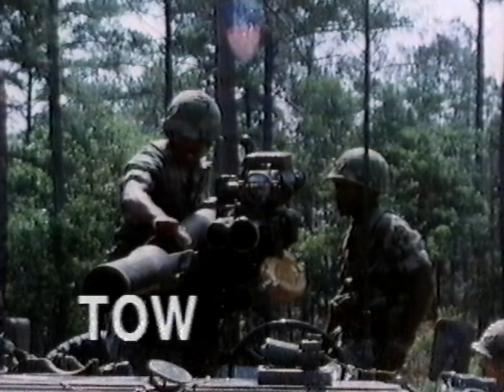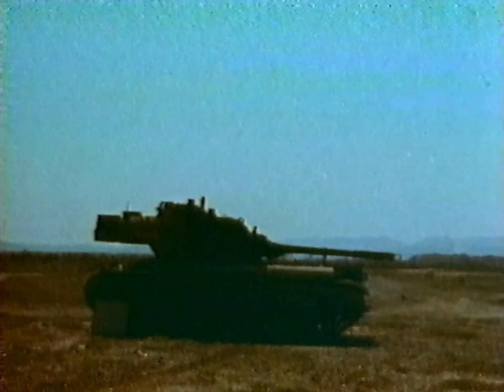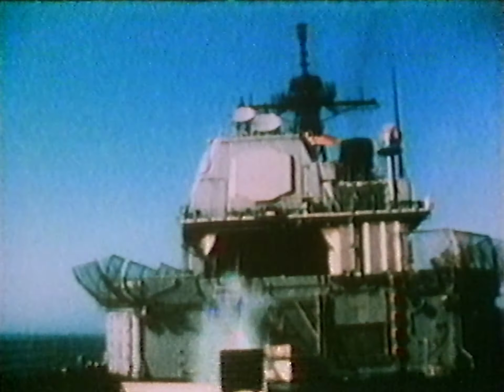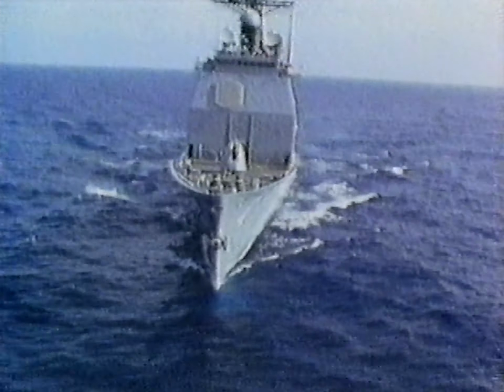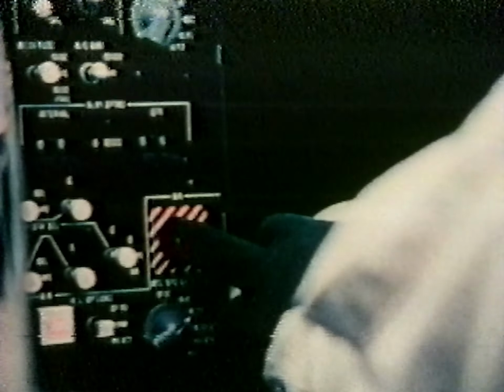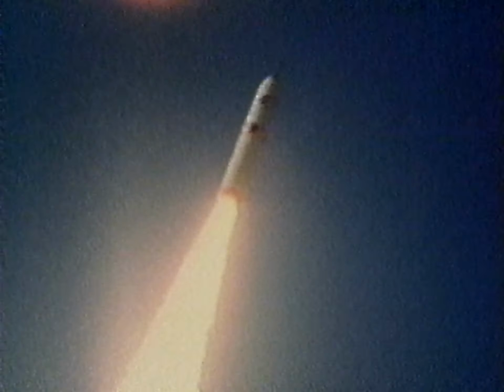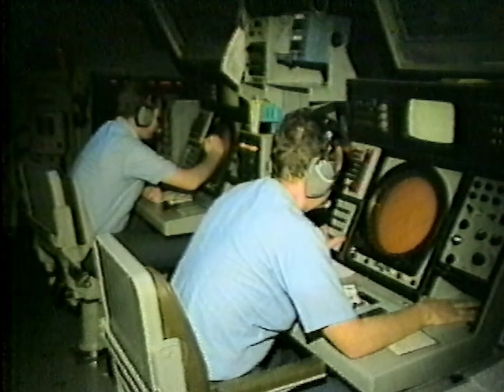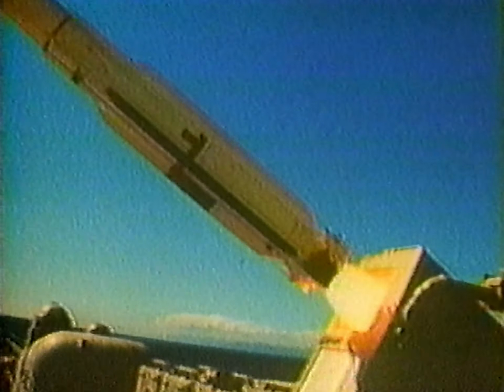Rockets and Missiles - Advanced Military Weapons of the 1980s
A straight-to-video documentary released in 1990 demonstrating many types of missile and advanced weapon systems used by the U.S. military in the 1980s. While most of these are from the 80s, some have long production histories that date back all the way to the 50s! The documentary is made up of a mixture of archival military footage and official presentations/demonstrations of missiles from the manufacturers themselves, footage unavailable to the public at the time of release.

Description on back of VHS cover:
ROCKETS & MISSILES is and in-depth look at the hottest weaponry in the United States' arsenal. From the laser-guided anti-armor Hellfire to the nuclear-tipped Air-launched Cruise Missiles (ACLM), this program contains incredible, never-before seen footage of actual test-firings against a wide-range of targets on land, sea, in the air, and even in space. These weapons are currently deployed in hot-spots around the world, and will decisively determine the outcome of today's warfare. With 40 minutes of intense action footage, ROCKETS & MISSILES is a first-hand account of the most powerful weapons in the history of mankind.

This video includes:
TOMAHAWK SLCM • TRIDENT II • AVENGER • PEACEKEEPER • AMRAAM • PHOENIX • STINGER • TOW • SIDEWINDER • PLUS MANY OTHERS

NOT RATED • APPROX. 40 MINUTES
Distributed by: SIMITAR ENTERTAINMENT, INC.

00:00 Opening Logos
00:27 Intro
01:35 TOW Weapon System
04:57 AGM-114 Hellfire
07:51 GBU-15 Guided Bomb Unit
10:18 Tomahawk Land Attack Missile
14:01 AGM-65 Maverick
16:05 Standard Navy Missiles
18:44 AIM-7M Sparrow
20:27 AIM-54 Phoenix
22:20 FIM-92 Stinger
24:57 MIM-72 Chaparral
25:50 UGM-27 Polaris, UGM-73 Poseidon, Trident I & II Nuclear Warheads
28:07 AGM-86 ALCM
29:05 LGM-118 Peacekeeper ICBM
30:19 Missiles in SPAAAAAACE
31:48 Mid-Infrared Advanced Chemical Laser (MIRACL)
33:00 "STAR WARS" test rockets Delta-181, Delta-Star 183
35:48 Missile Hover Test Experiment
36:23 Missile Interception Experiments
37:34 Outro
38:37 Credits